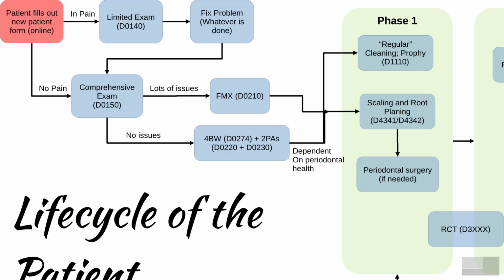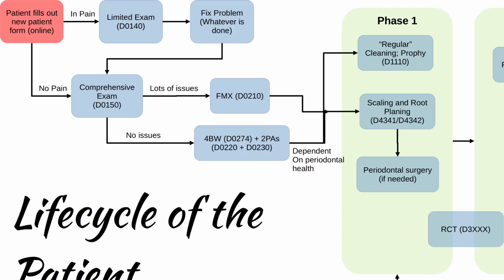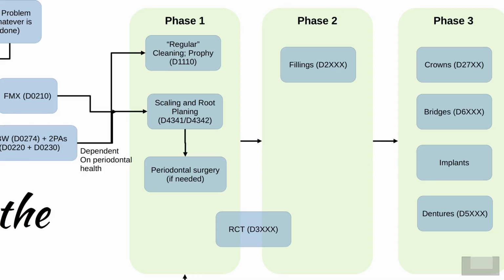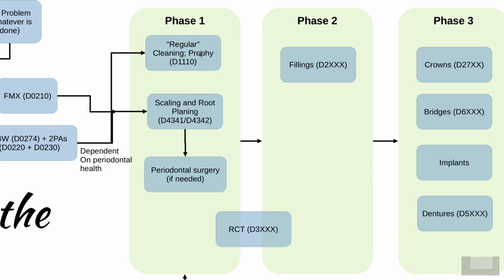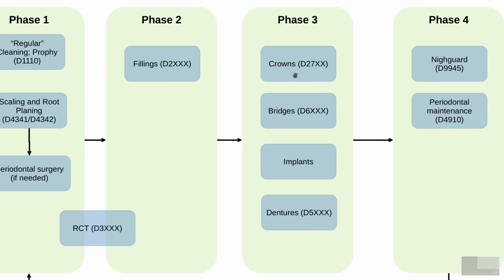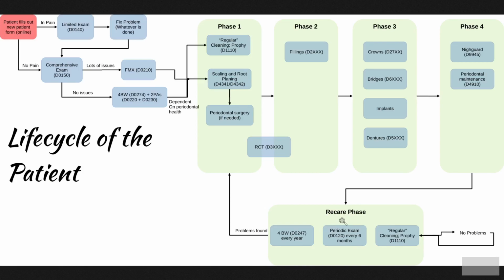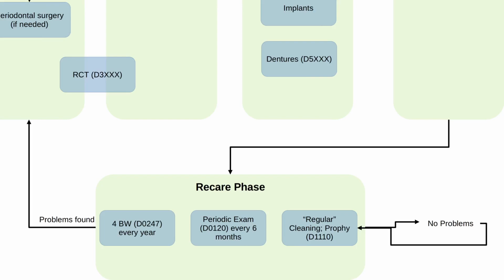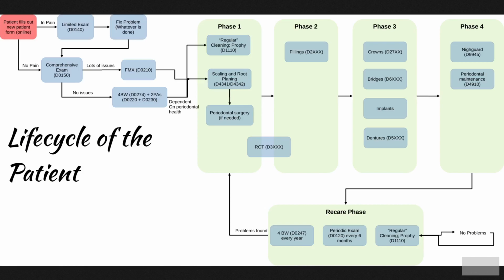The Lifecycle of the Patient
General overview of everything that Clear.Dental does.

Each module will have it's own dedicated video